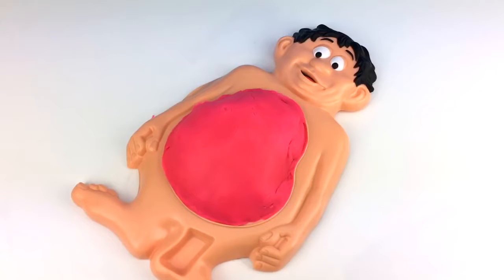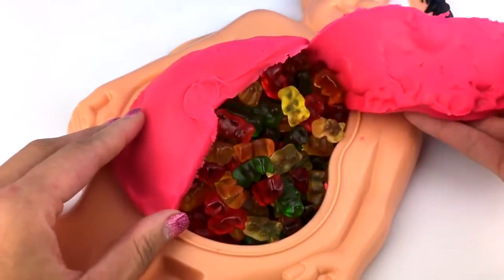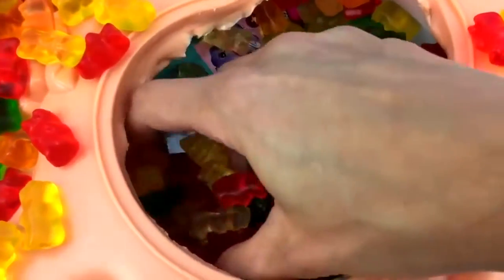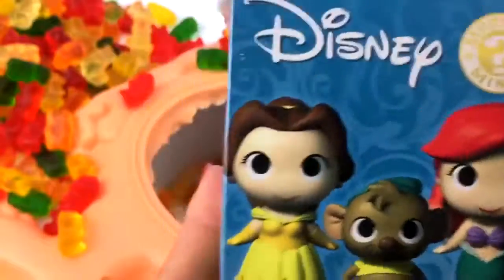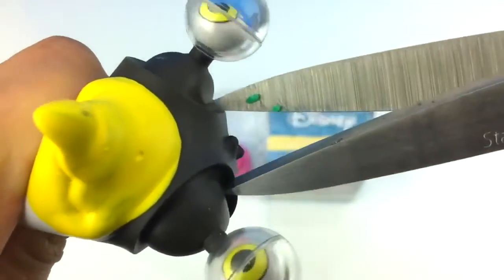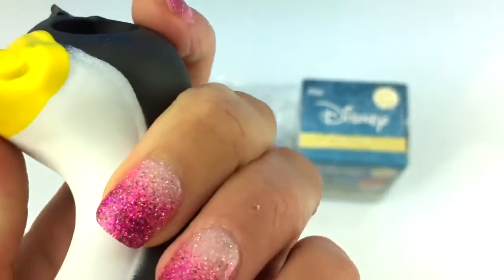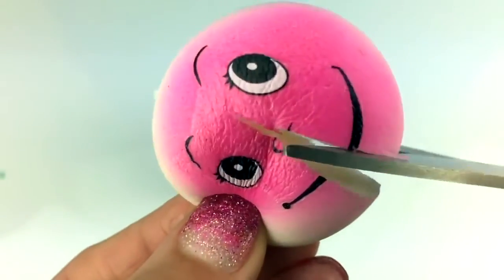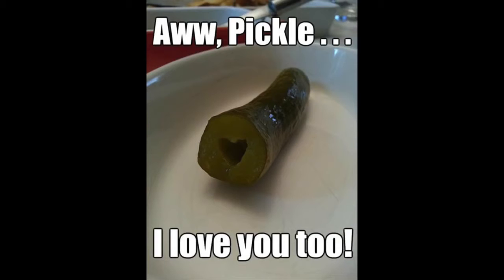Cutting Open Mr Doh Belly Gummy Bear Disney Princess Squishy Toys